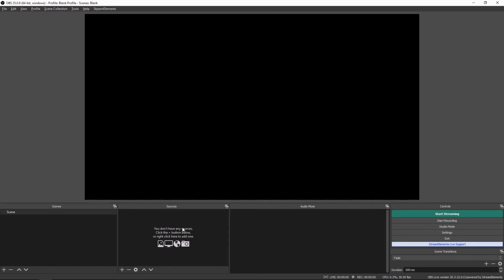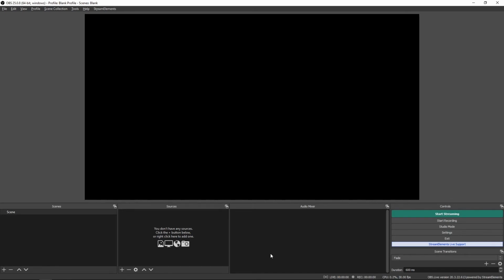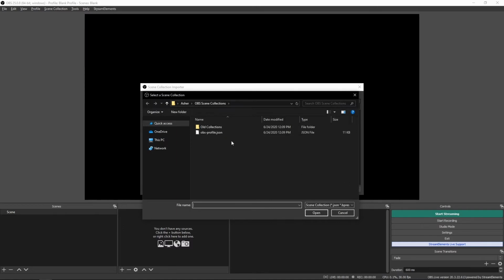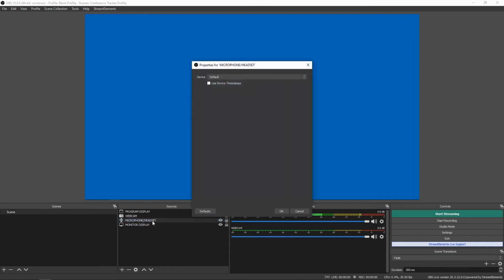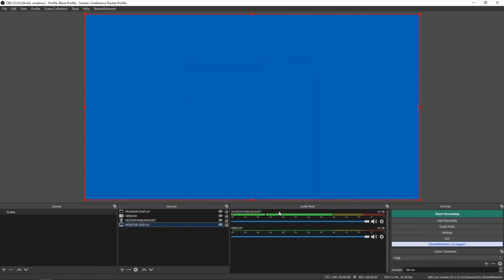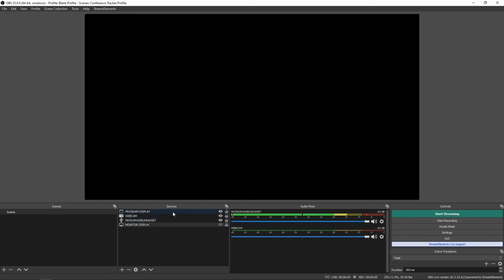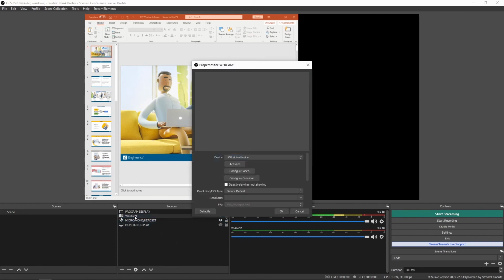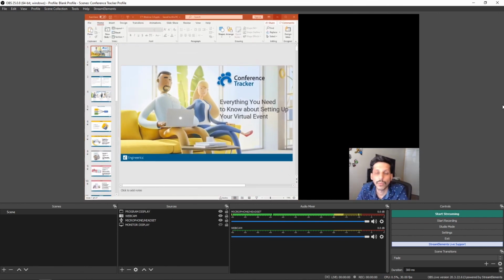Conference Tracker | OBS Part 2: Configure Your OBS Presentation Layout